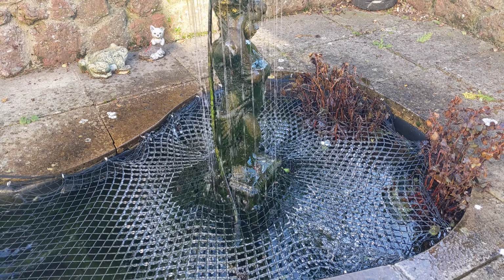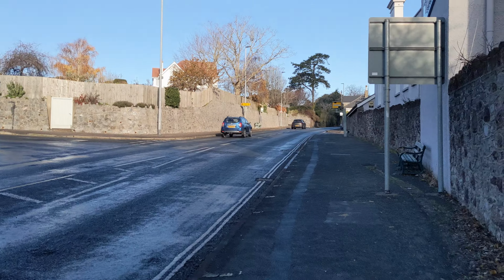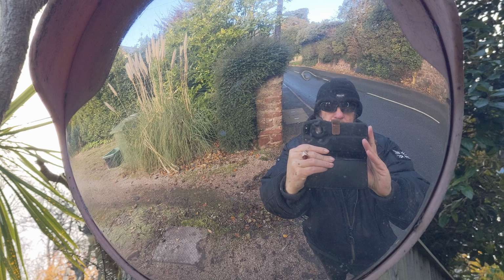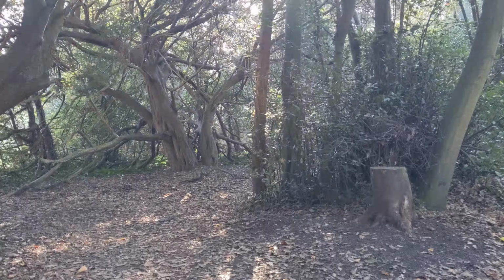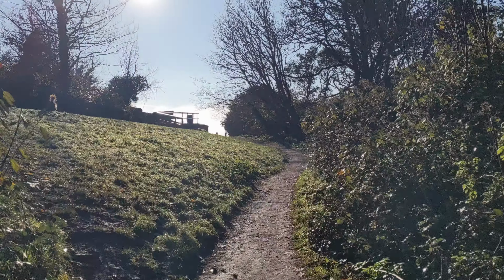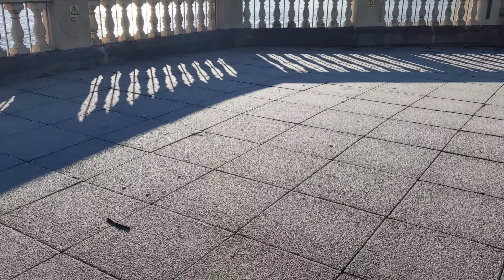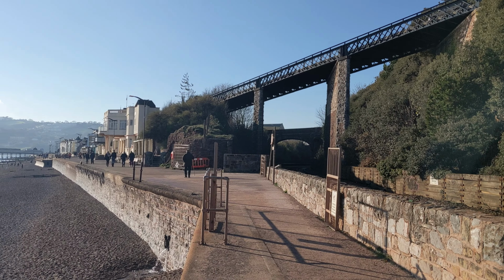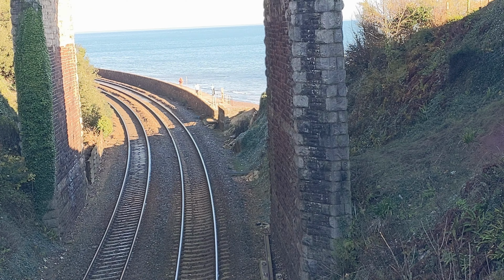The Rowdens, Dawlish Road, Teignmouth - 11/12/22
Today I walked up Dawlish Road & into The Rowdens, which is the top part of Mules Park. I then made my way down through the park, & along the Seawall & back - A nice walk, that although started off cold, warmed up towards the end.

00:00 Intro
00:56 - Cliffden Hotel
01:28 - Dawlish Road
01:54 - Who Dat ???
02:00 - Dawlish Road
02:43 - The Rowdens
04:37 - Mules Park
07:28 - The Larry Story
07:55 - Yacht Club Viewing Platform
08:45 - Seawall & Trains
13:40 - Outro & Thanks For Watching